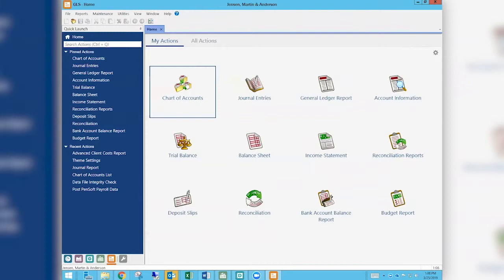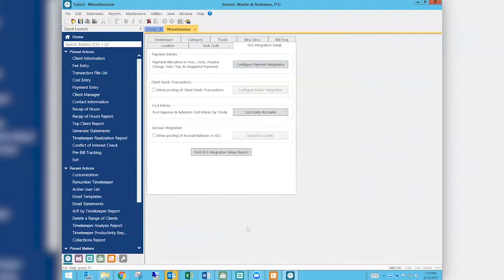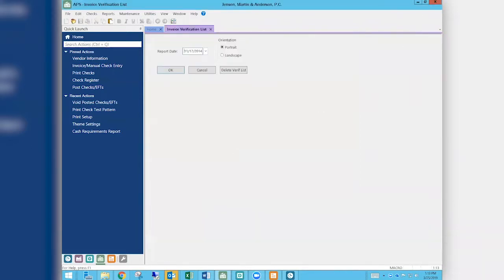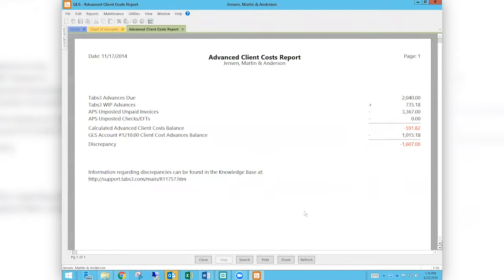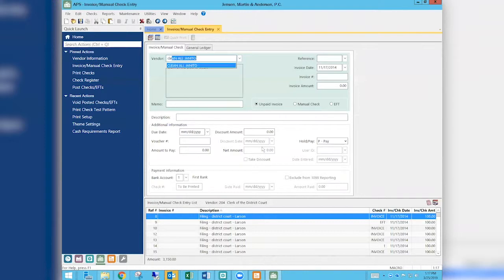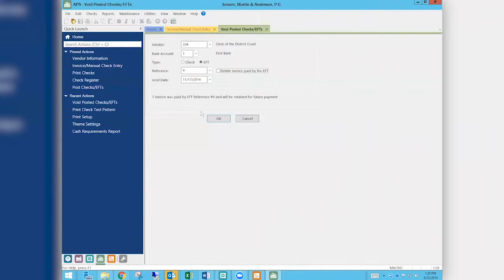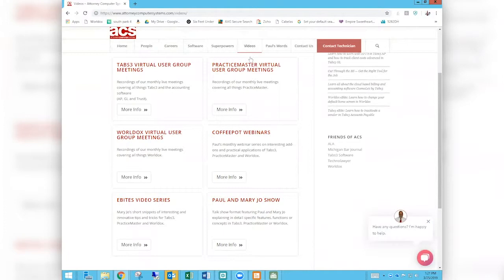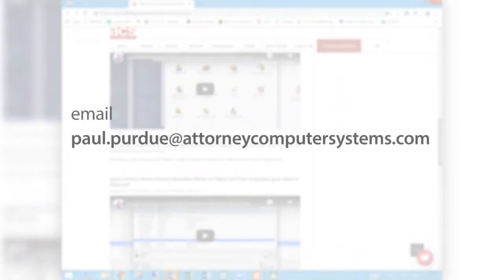Learn how to work with EFT's in Tabs3 AP and how to track client costs advanced in Tabs3 GL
Join Paul and Mary Jo on Monday, March 25th at 1:00 pm ET as they tackle EFT's in Accounts Payable and tracking client costs advanced in General Ledger.

Do you track client costs advanced in General Ledger? Some people do, and some don't, but before Version 19, there was no mechanism to help you reconcile these transactions between AP (where they're entered), Tabs3 (where they're billed) and GL. Mary Jo will take a close look at the new functionality that allows you to keep these entries in sync between the three systems.

Paul will look at the new feature that allows you to identify a transaction as an EFT in Accounts Payable.